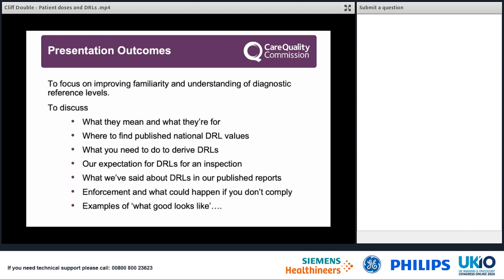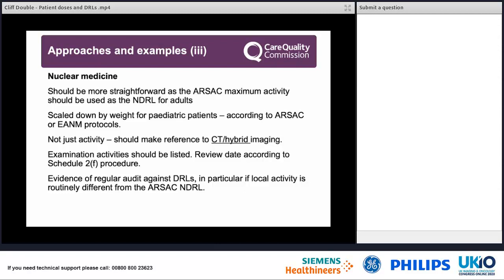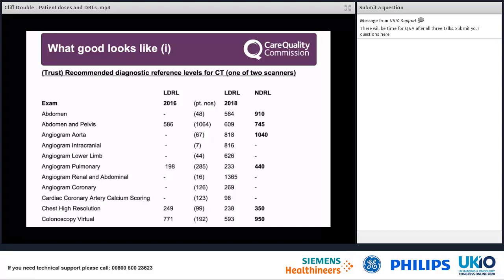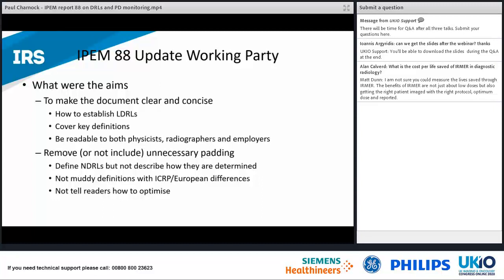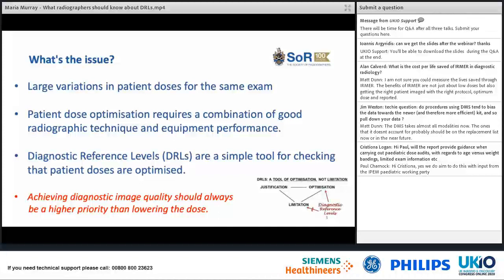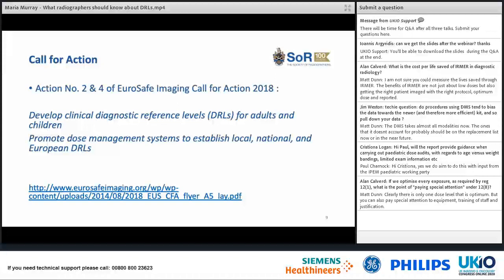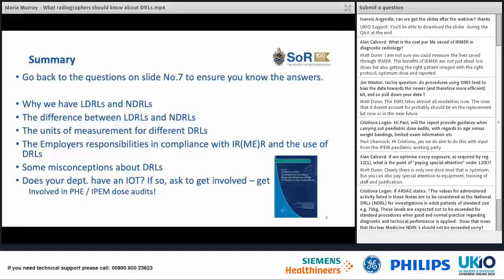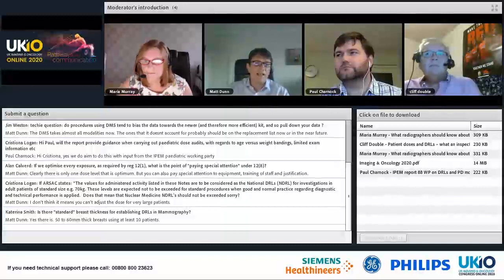UKIO 2020 Online: How to comply with IRMER for patient doses and DRLs